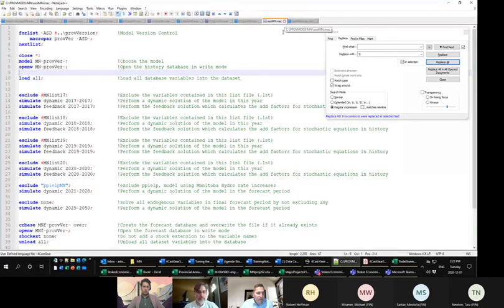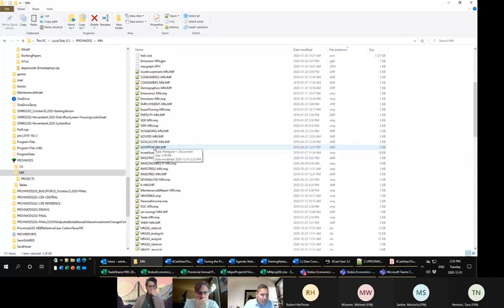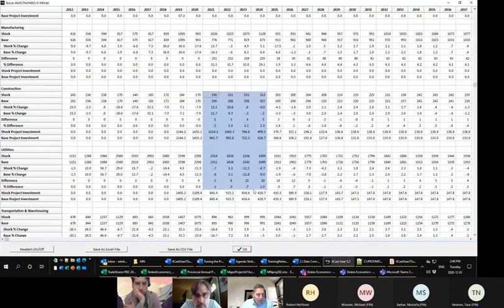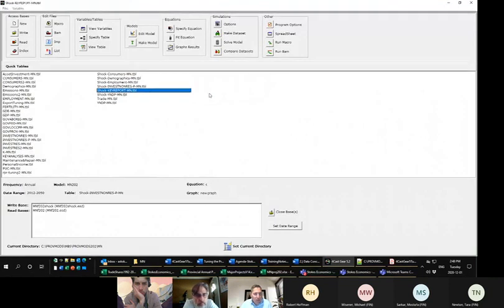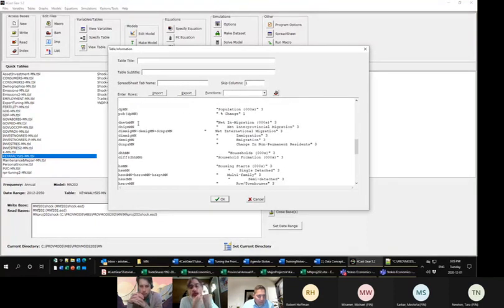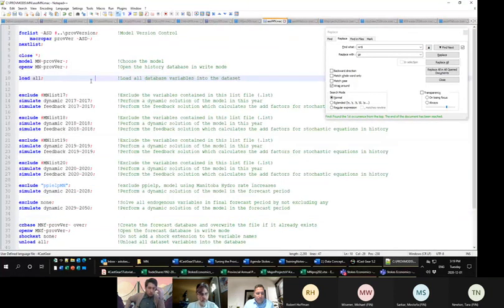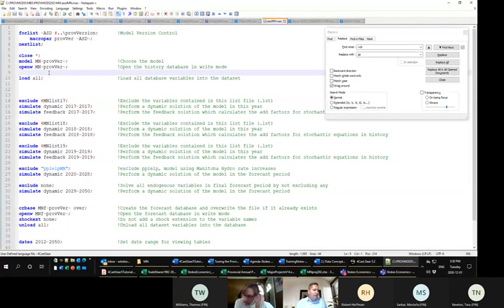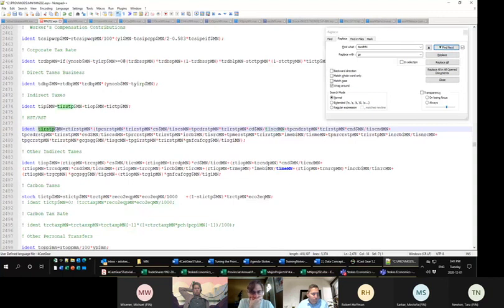Day2 Part3 1921Utc Stokes Economics Manitoba Bureau Of Statistics Macroeconomic Model Training